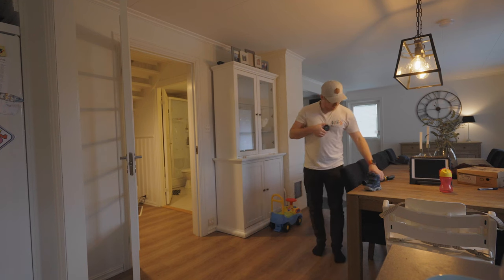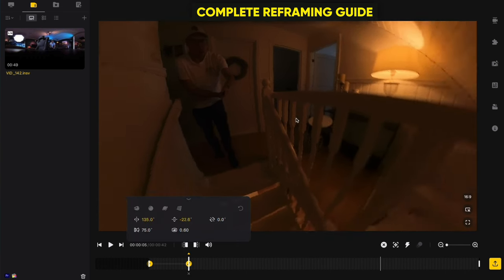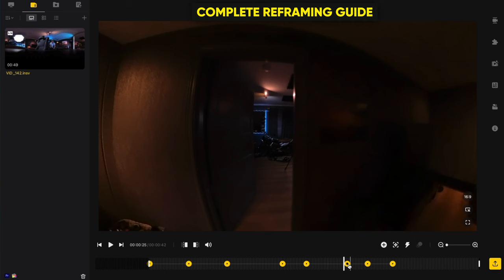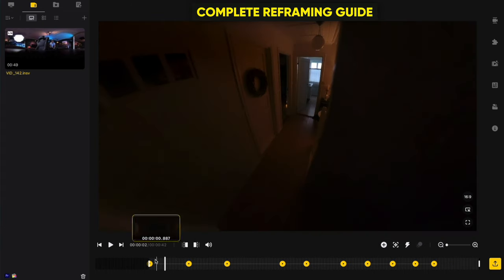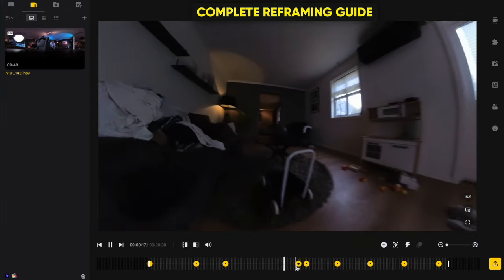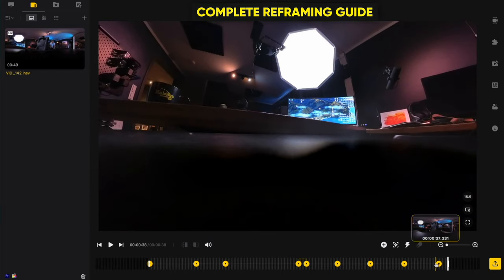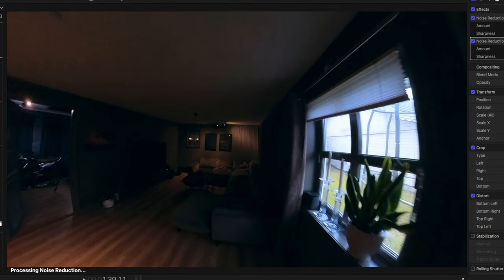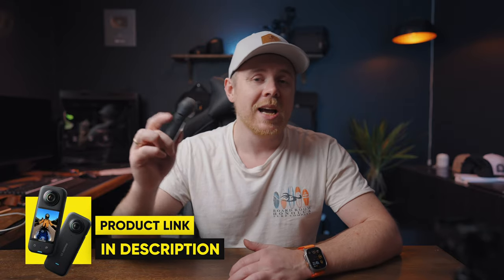Insta360 X3 - Crazy Low Light FPV Shot + Export Guide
Insta360 X3 - Creative Techniques to Reframe Better 360 Videos

NEW! - These sheets has been made to elevate your videos, help you make better videos and improve image quality!

In todays video i will show you a creative way of using your insta360 X3. I will also go through the entire reframing, export and editing process so you can better understand how this work if you´re looking to get into 360 videos.

Don´t forget to add Insta360 Care to get a FREE replacement or repairs: